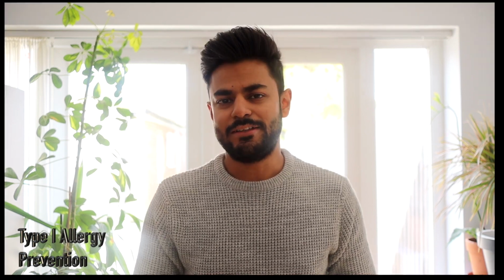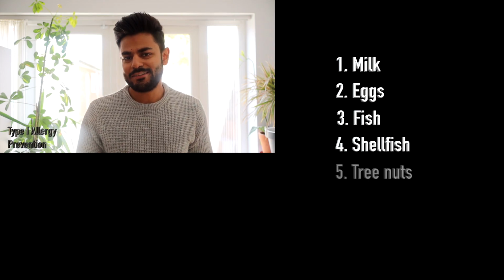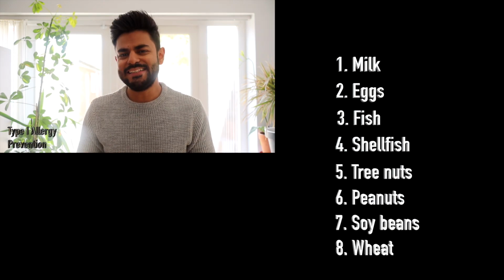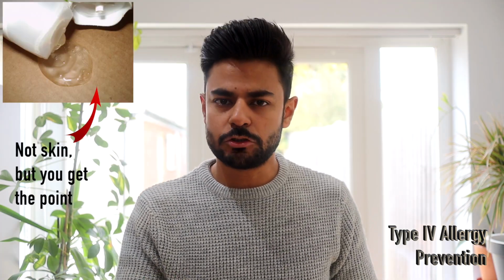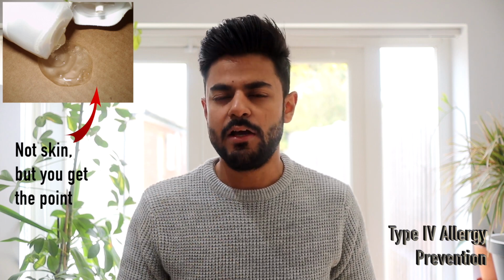🔴ALLERGENS 🔴: What Are They & How To Prevent Allergies | Toxins - Part 3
In this Episode I go through what allergens do, the main two types of allergies or hypersensitivity and how they happen through a process called sensitization. I discuss what we can do to prevent sensitization from happening in the first place.

Allergies can be really annoying. They seem to happen spontaneously and everybody hates getting acne, spots and rashes on their body, especially the face.

Once we are sensitized to something it takes merely milligram levels of that material to make us elicit an allergic reaction to it.

This series:

This is a series about toxins where I discuss the main types of toxins known to man, and provide examples of the same and tips on how to avoid them from your life.

Toxicology is the field of studying toxins to prevent their harmful effects, either through overdosing on chemicals or by simple misjudgements or human error.

It is very useful to know where to find common toxins so that we can avoid them from our lives in order to live a healthy and longer life.